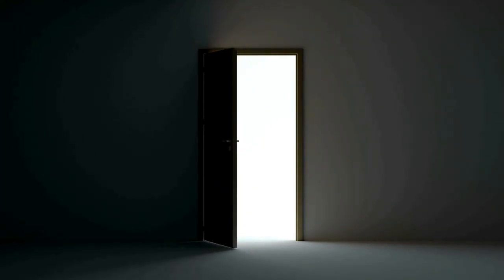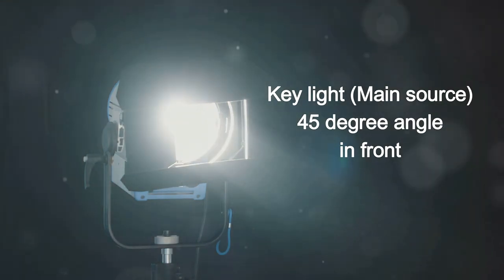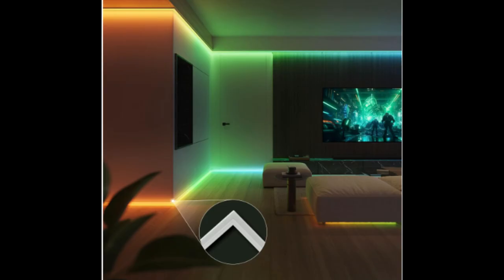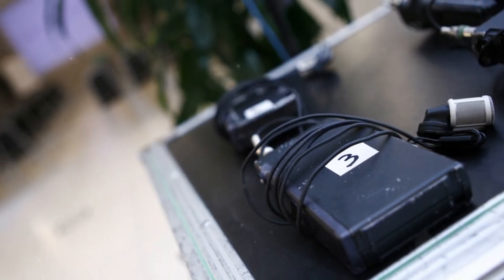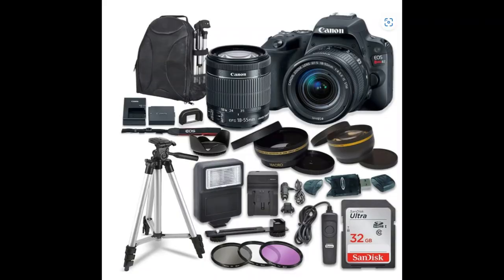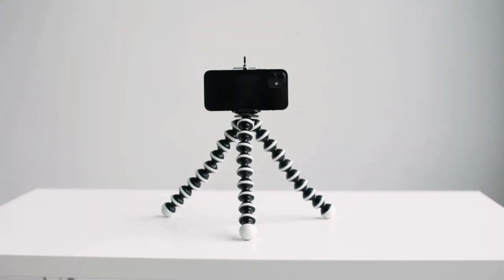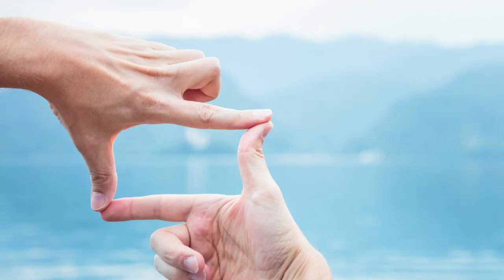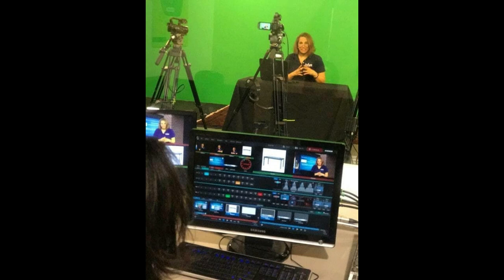The $500 Home Studio Setup Every Entrepreneur Needs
Welcome to Influence Media PSI TV, the Netflix for Biz Brands! 🚀 Are you an entrepreneur looking to create professional-quality videos without breaking the bank? You're in the right place! In this video, we're diving into the ultimate $500 home studio setup every entrepreneur needs for those perfect talking head videos.

I'm thrilled to share my insider tips on setting up a home video studio on a budget. From finding the ideal space to mastering lighting and audio, this guide has you covered. We'll explore using a three-point lighting setup for a polished look, the importance of good audio, and the best budget-friendly equipment, including microphones and cameras. Whether you're using a DSLR, mirrorless camera, or even a smartphone, we've got you covered.

As a business owner or content creator, appearing on camera has never been easier. Follow our step-by-step instructions to ensure your videos look professional and engage your audience. Don’t forget to add personal touches like plants or props to make your setup inviting!

Ready to take your video content to the next level? Your support means the world to us!

CHAPTERS:
00:00 - Intro
00:24 - Find the Right Space
00:54 - Lighting Tips
01:42 - Audio Setup
02:16 - Camera Selection
02:38 - Background Setup
02:57 - Framing Techniques
03:43 - Record
04:00 - Conclusion